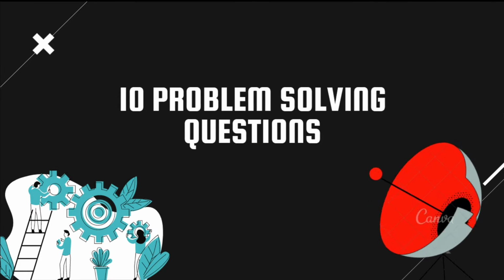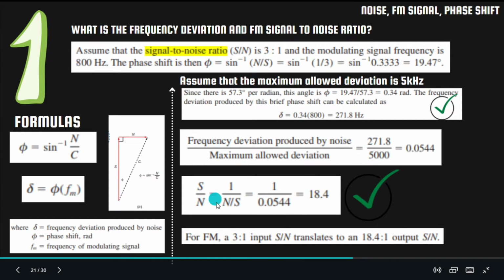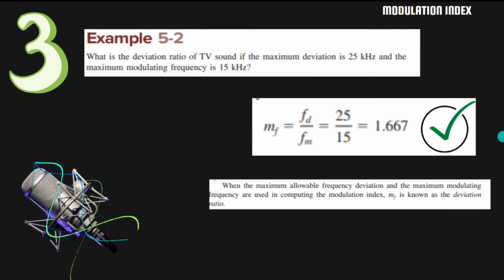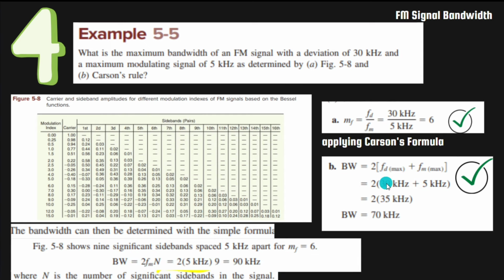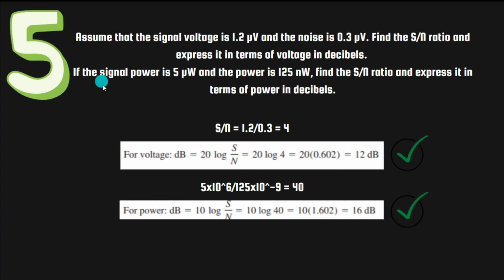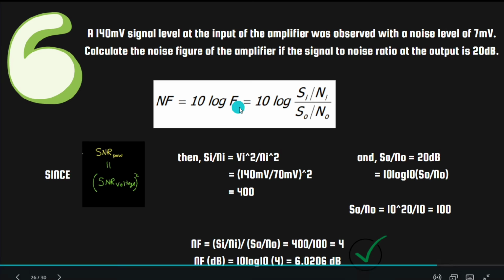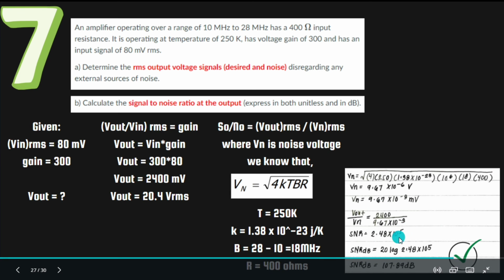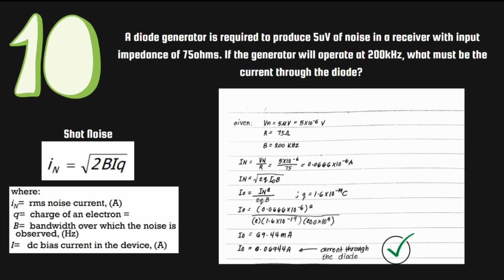CALIWLIW_NOISE_CALCULATIONS